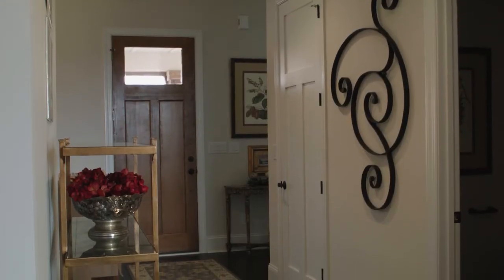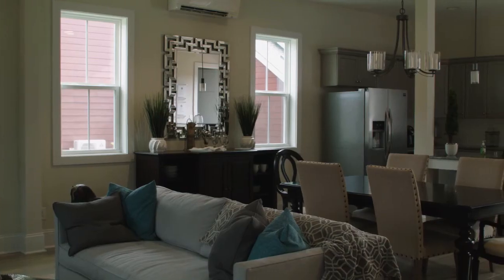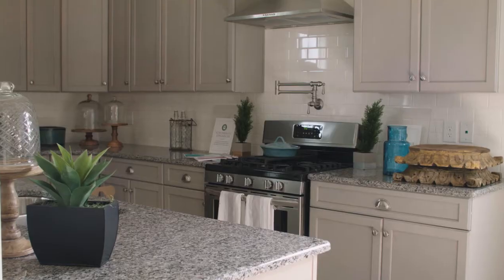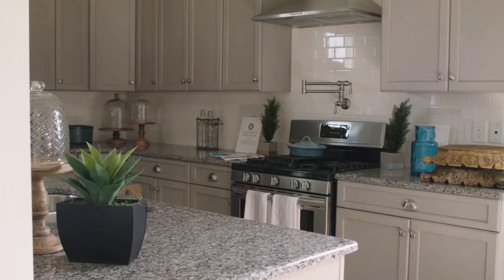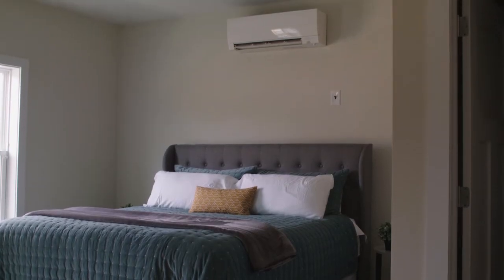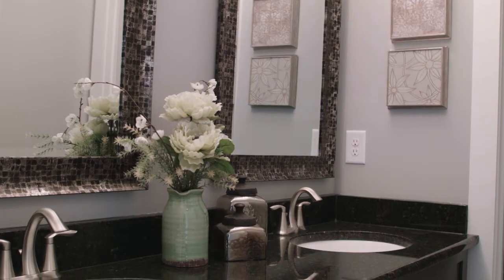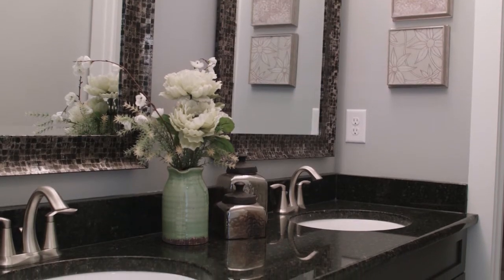Zero-Energy Homes - Green Street Cottages (Gastonia, NC)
Nicholas Parker of Green Street Cottages discusses how Mitsubishi Electric Cooling & Heating products are the ideal HVAC choice in his zero-energy homes. Our secret? Efficiency, indoor air quality and cost.